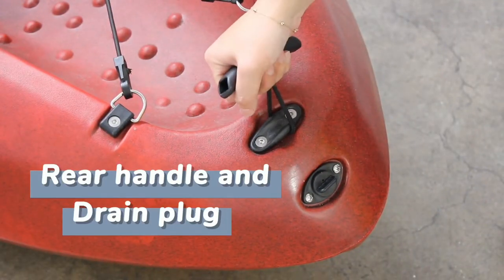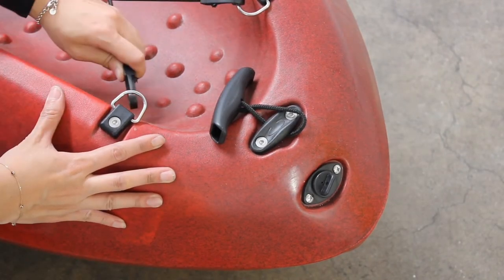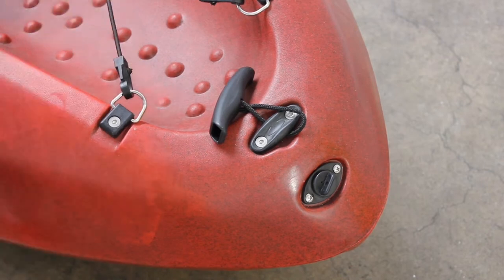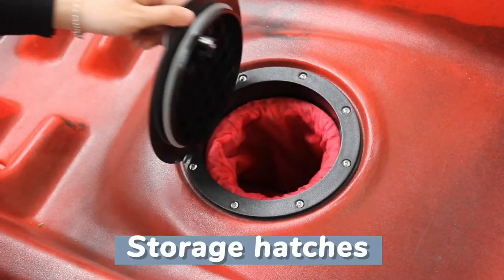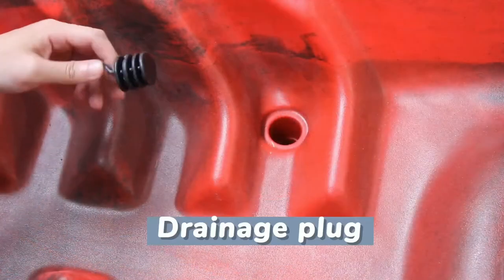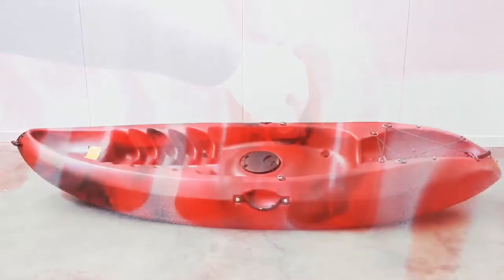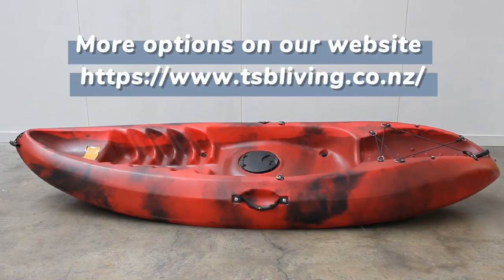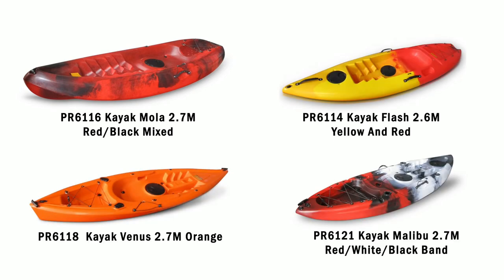Kayak Mola 2.7M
PR6116 - Kayak Mola 2.7M Red/Black Mixed

Shop with confidence. We are a Trade Me store
Please use link for our contact & store details

The perfect entry point into the world of recreational kayaking. As a long-time favorite of paddlers, this manoeuvrable small kayak is a great toy for women and kids. On still water, it is a perfect choice at an affordable price for great pleasure.

FEATURES：
Spacious seat well
Large hatch with inner bag
Perfect design for beginners
Convenient carrying handles
Hull drain plug

SPECIFICATION：
Length: 270cm/106.30"
Width: 80cm/31.50"
Height: 40cm/15.75"
Gross Weight: 20.5kgs/44.2lbs
Net Weight: 19kgs/41.89lbs
Capacity: 140kgs/308.64lbs
Rated passenger capacity for 1 person
Usage：Fishing, Surfing , Cruising
Recommend users: Adult
Color:Red/black mixed

STANDARD PARTS：
2 x Bow&stern carrying handle
1 x Drain plug4x Rubber stopper
1 x hatch storage & cover
6x D-shape button
2 x Side carrying handle with paddle holder
1x1.2m Black bungee